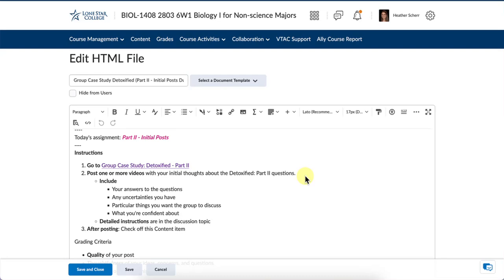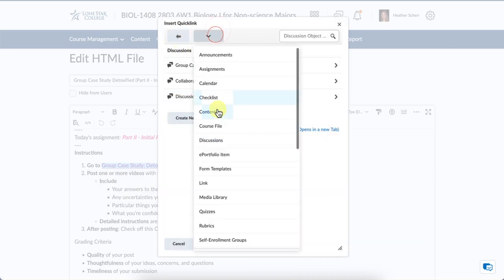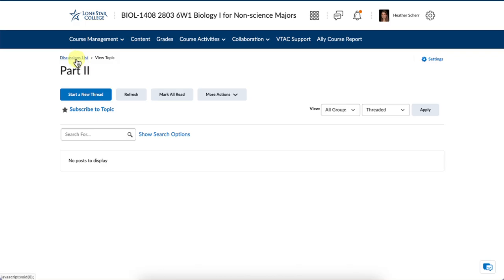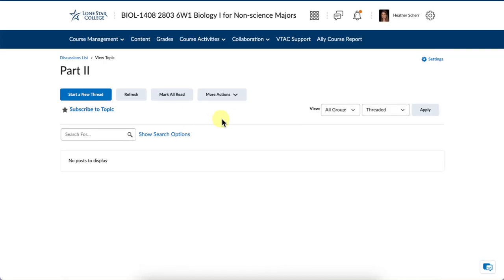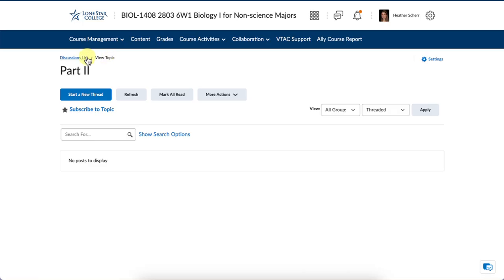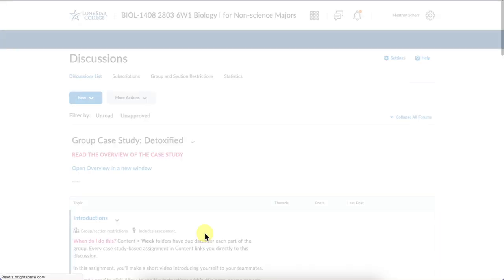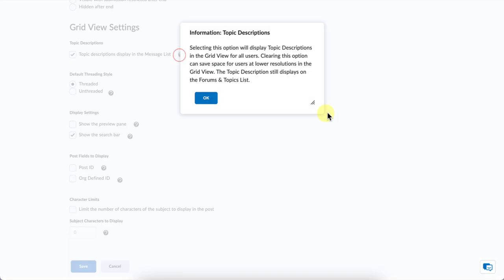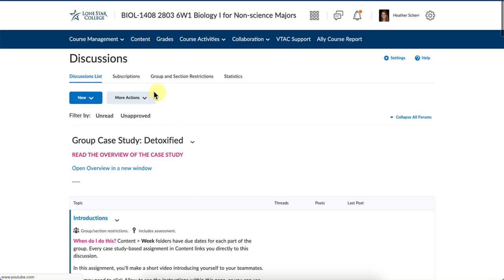D2L: Show Discussion Description (Instructions) from a Discussion Topic Quicklink